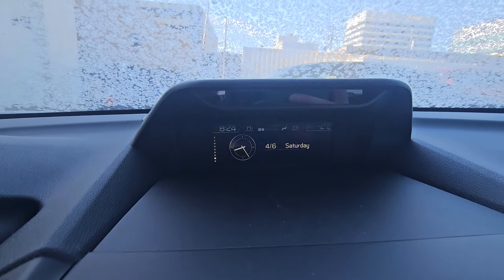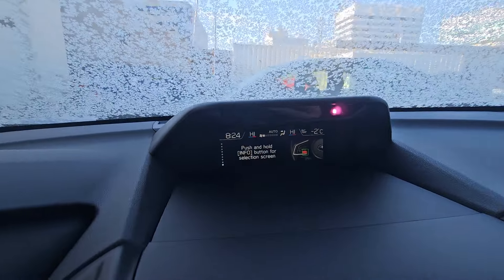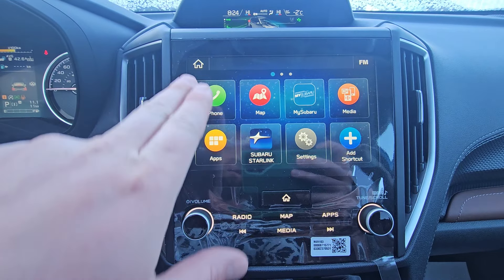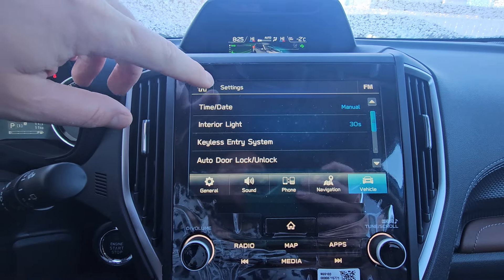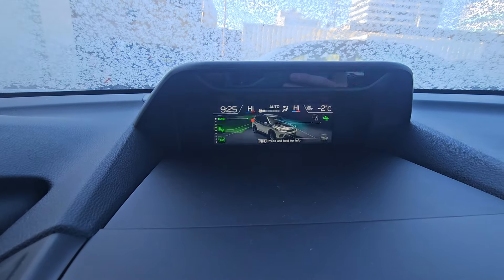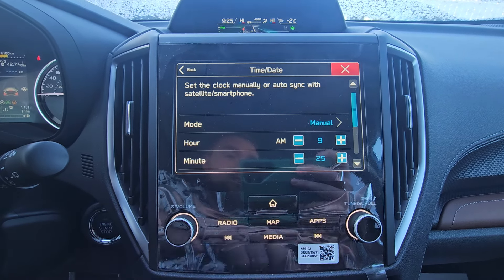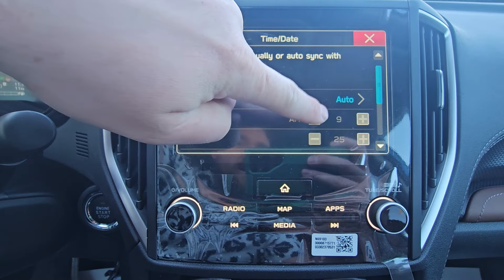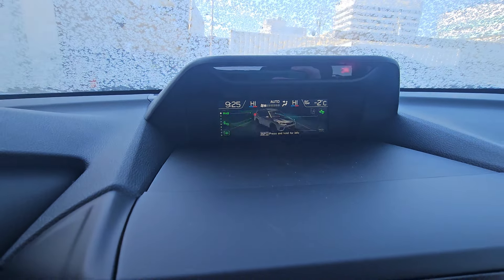Subaru School - Change Clock on 8.0inch infotainment screen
Welcome to Subaru School with Tyson the Subaru Specialist! In this session of Subaru School, I show you how to adjust the clock in Subarus 8.0 inch infotainment screen, primarily found in the current gen (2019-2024) Subaru Forester.

Did you receive some value from this video? Help keep me 'hydrated' and making Subaru content